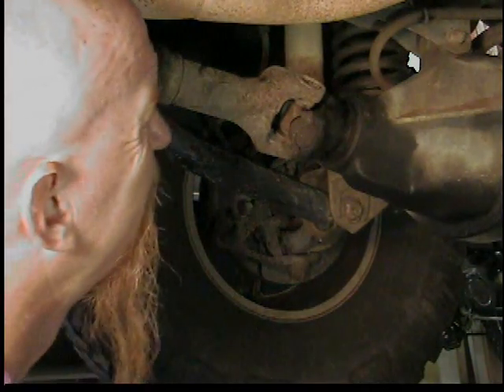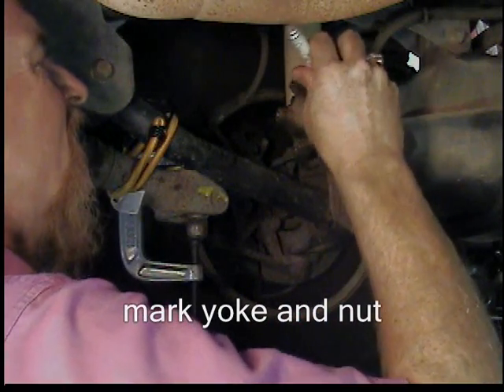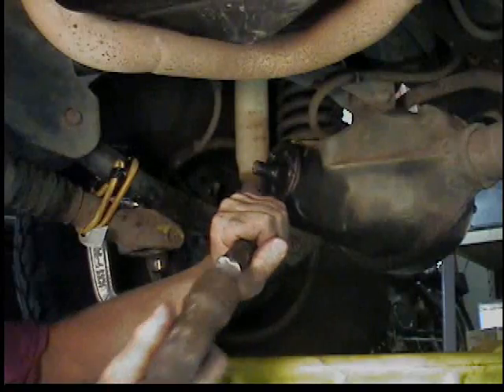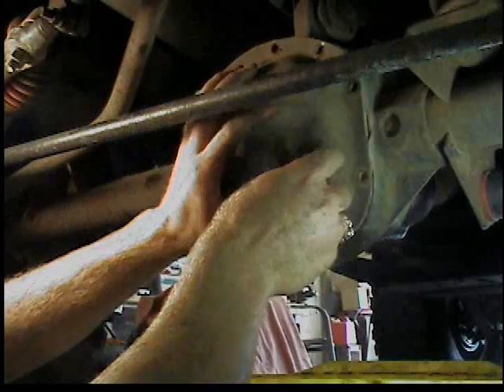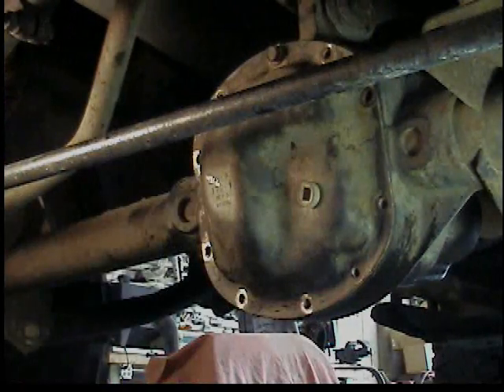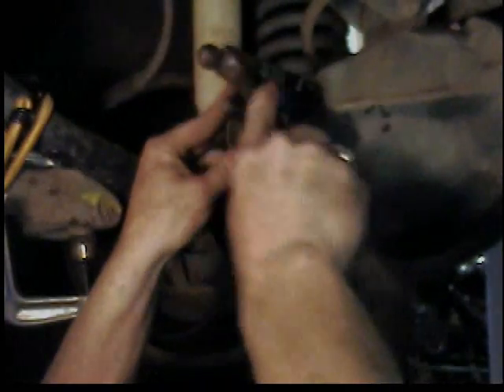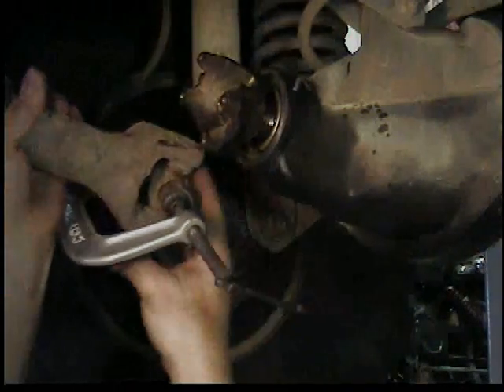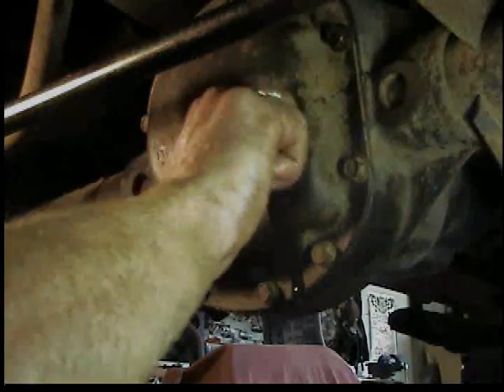differential pinion seal replacement, Jeep Wrangler TJ, DIY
A step by step guide to replacing the pinion seal on the front differential of a 2002 Jeep Wrangler TJ.

5/16" socket and ratchet
1 & 1/8" socket and impact gun
1/2" socket for cover bolts.
2 bottles of 80-90W gear lube
new pinion seal (I ordered mine from jeep4x4center dot com, pn 5072473AA
something to pry seal out
black RTV silicone
degreaser / cleaner
bunch of rags
razor blade scraper